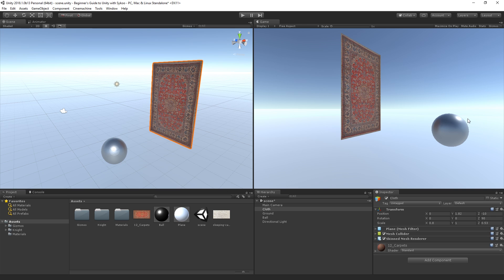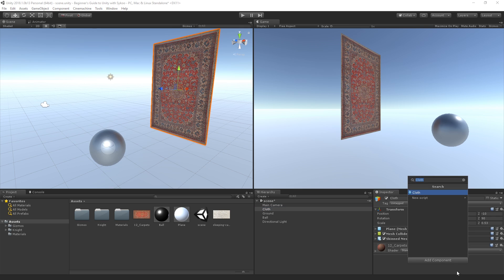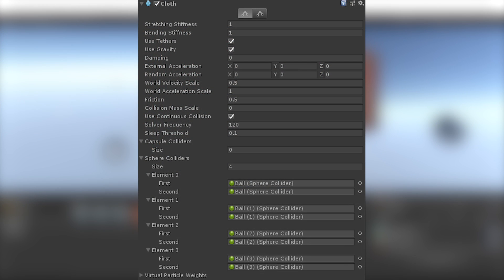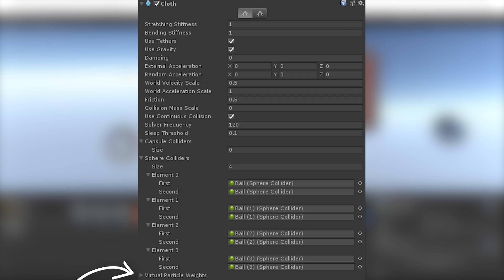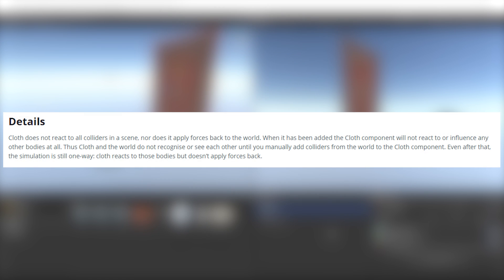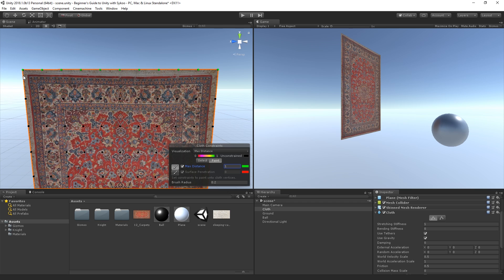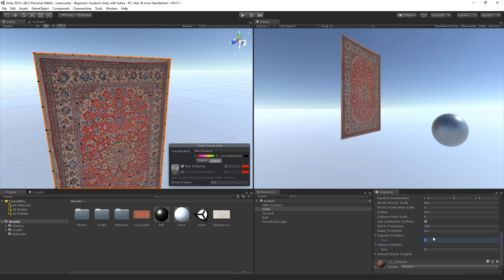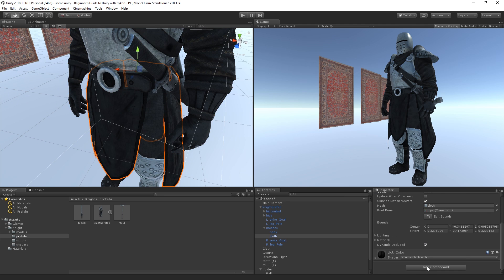CLOTH SYSTEM in Unity 2018 | Beginner's Guide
♥ VIDEO LIKE GOAL:
• 150 Likes!

Hope you enjoy episode 3 of Unity 2018 Basics! In this series, we go through every aspect of Unity 2018, in-depth.